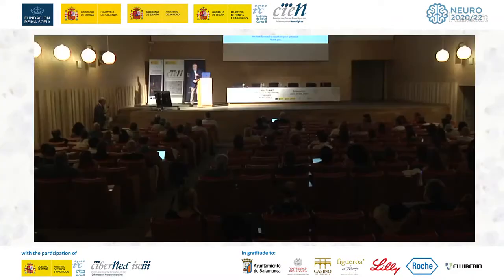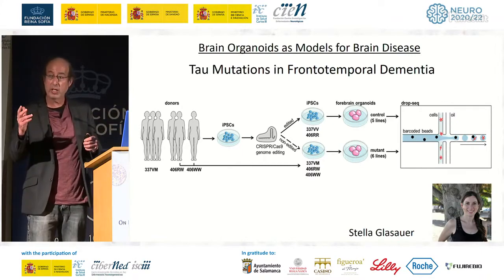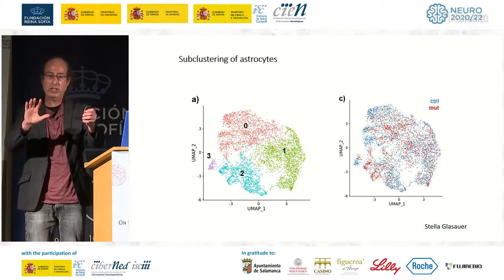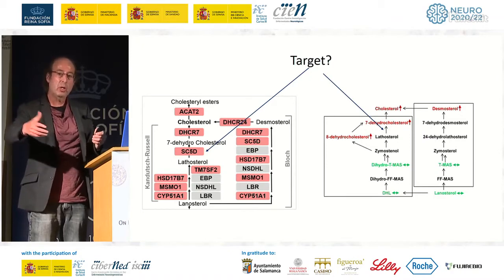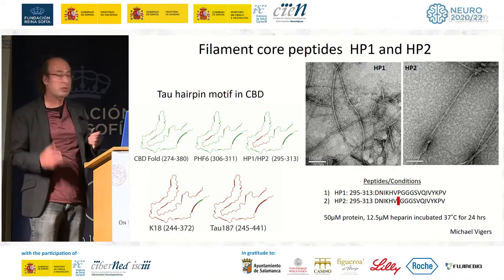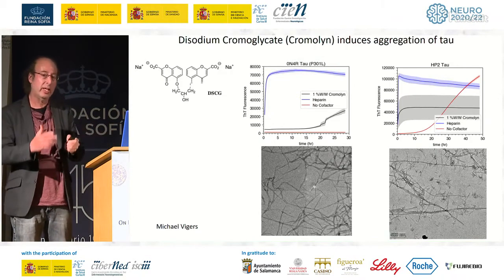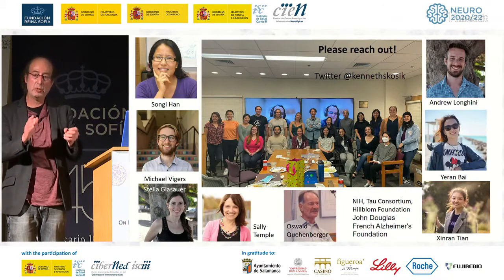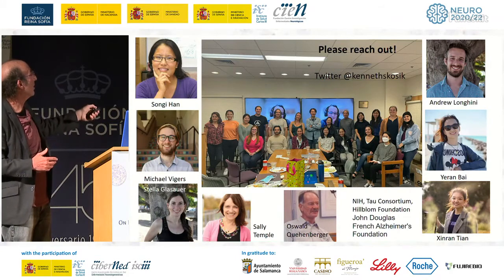GLOBAL SUMMIT NEURO2020/22 | Scientific Session VIII: Kenneth Kosik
University of California at Santa Barbara
"A Tangle of Tau Pathways Operate within Cellular Systems"